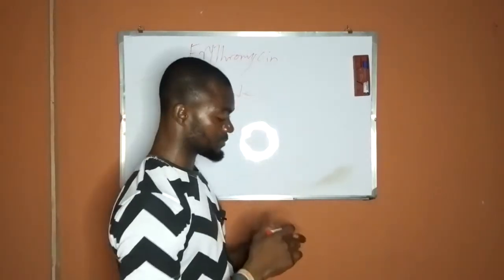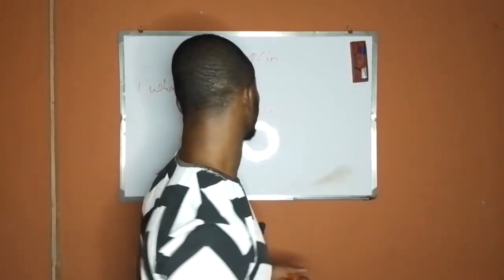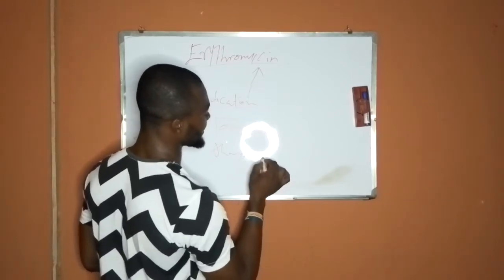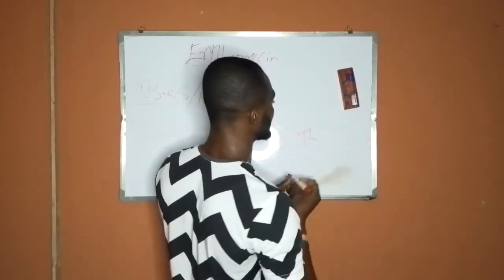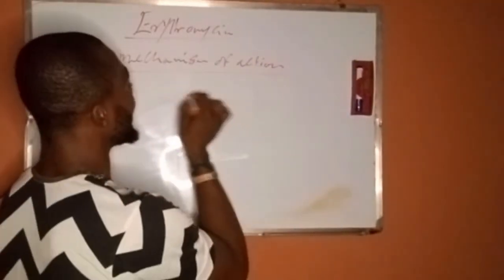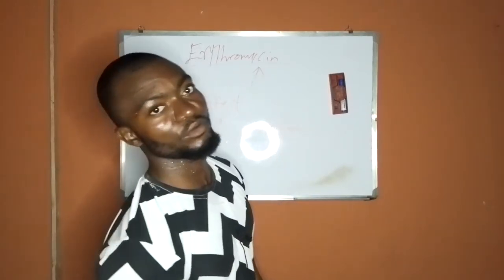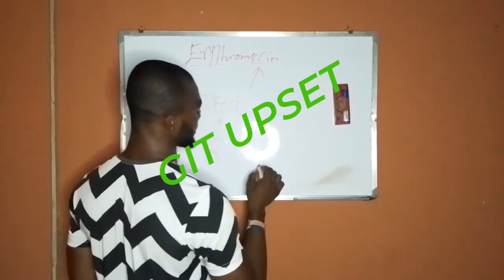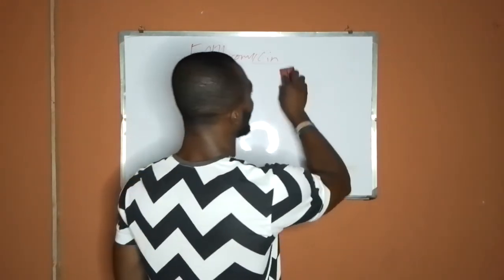Erythromycin: erythromycin pharmacology(erythromycin side effect)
In this  erythromycin explanation video you are going to learn a lot, not only about erythromycin uses or erythromycin side effects

In this same video, you are going to learn how erythromycin works in the body before inviting bacteria